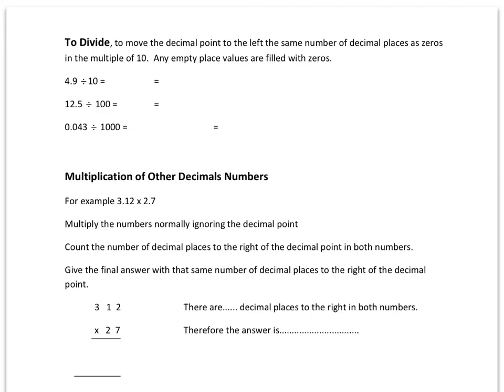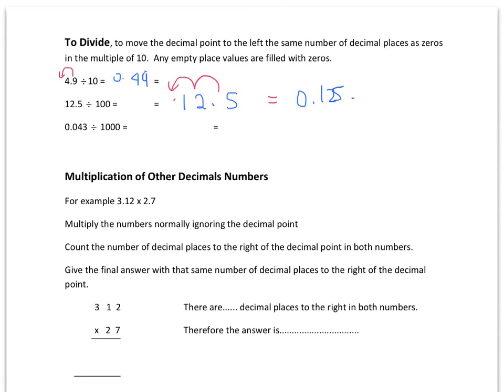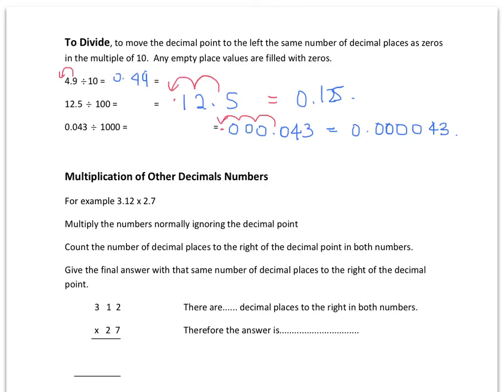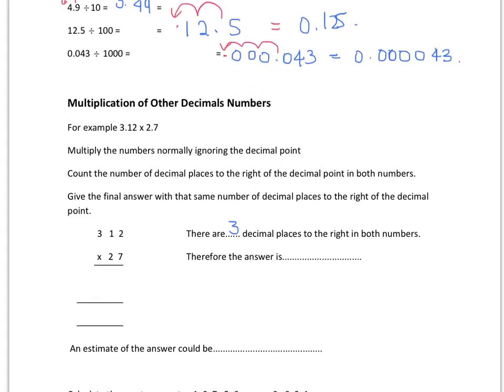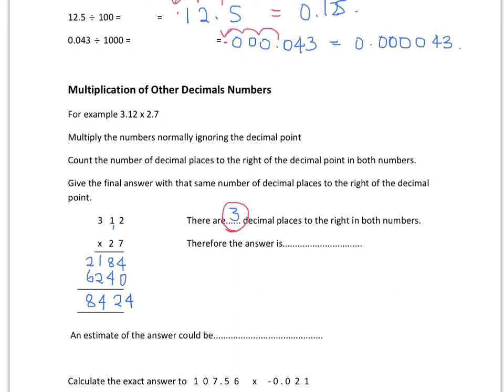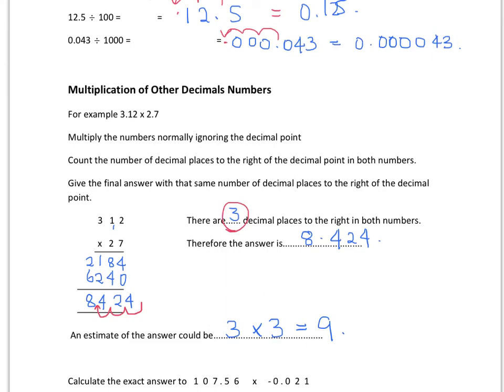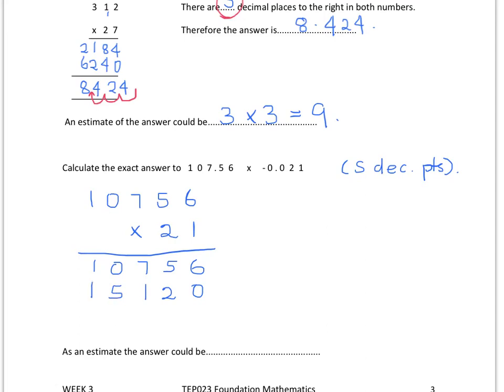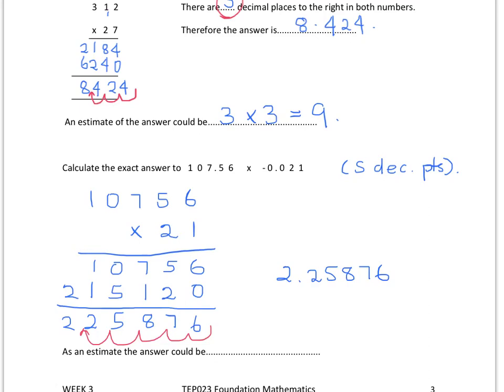TEP023 Week 3 Page 3